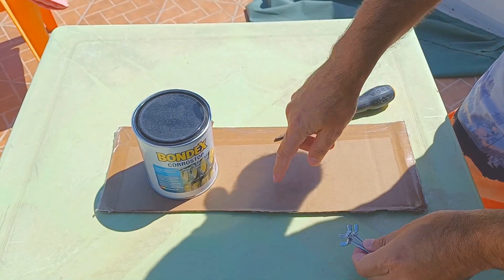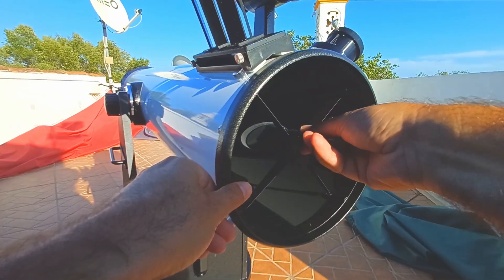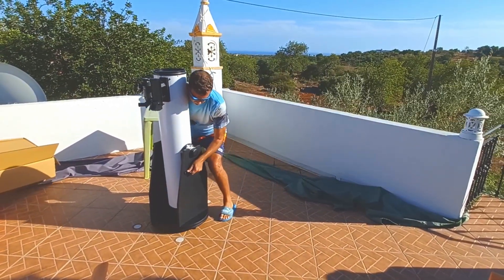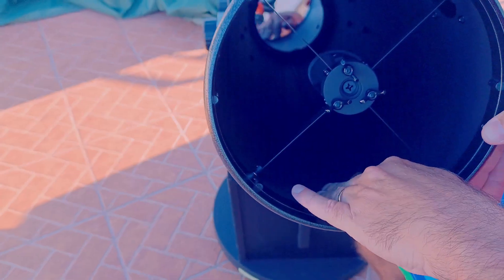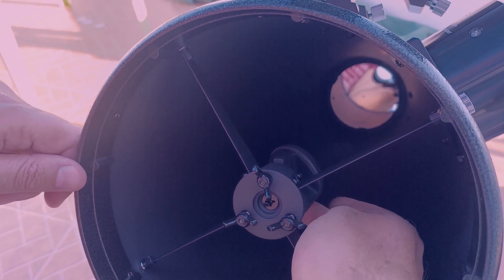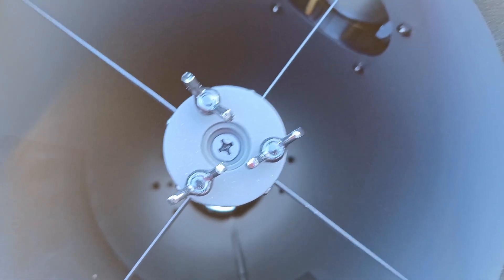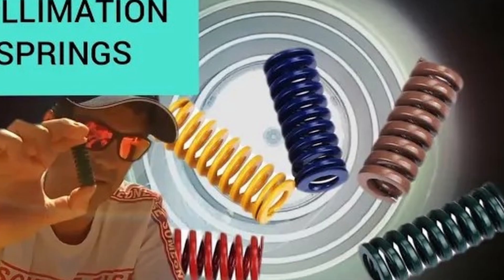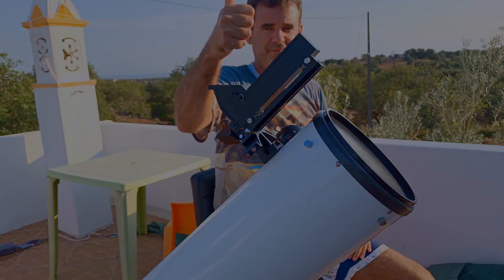8 inch DOBSONIAN Telescope FIRST 10 MODS you should do right away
Important improvements you should do to your 8" DOBSONIAN telescope. This is the first wave of upgrades you can do in your Dob to properly prepare it to have much better visual and imaging sessions.

This is a TSOptics (GSO) 8inch Dobsonian

Butterfly / wing screws:
Handles:
Link to US Amazon black sheets: